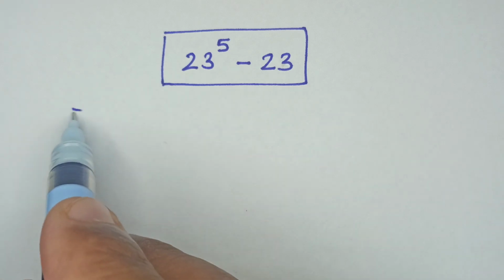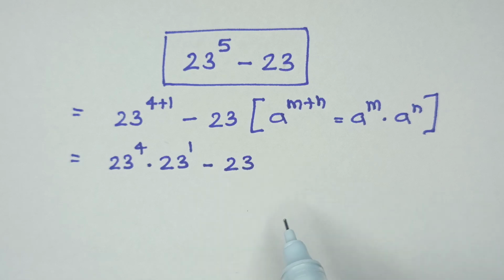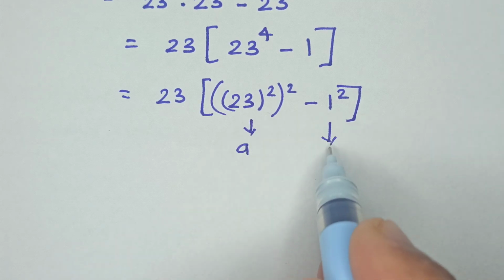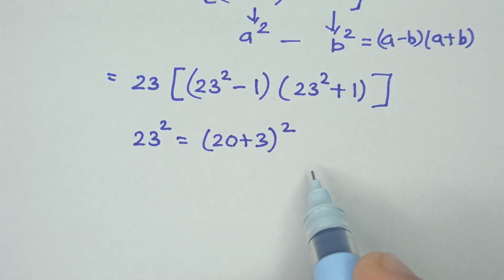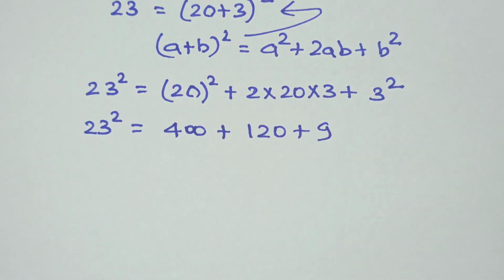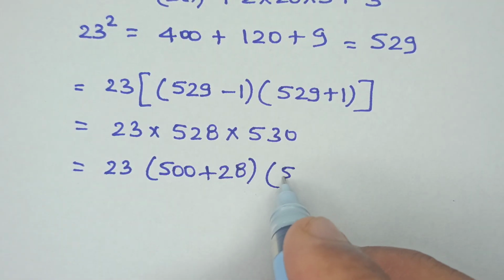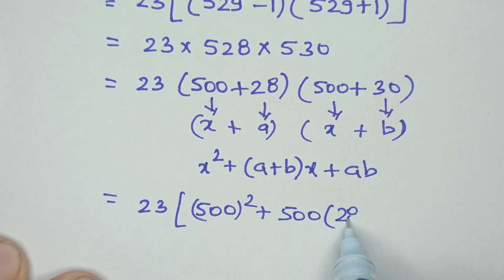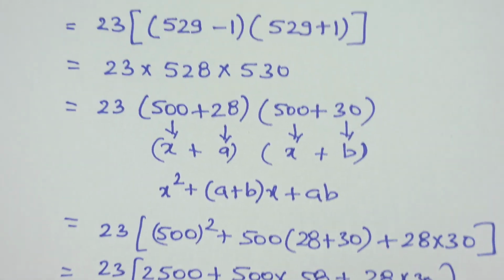solve without calculator || ASMR maths